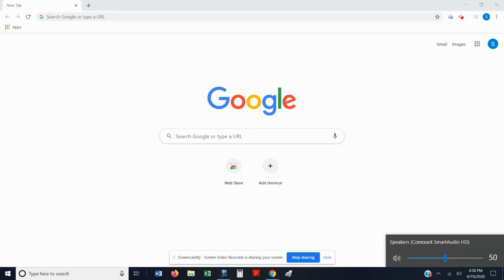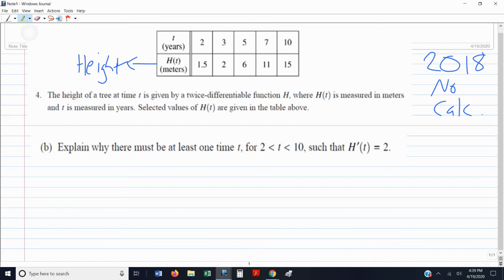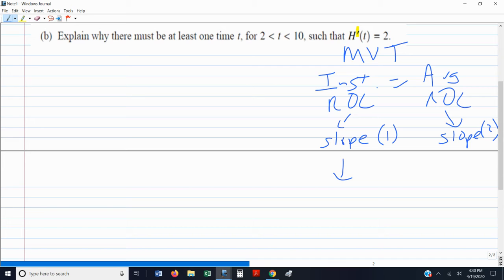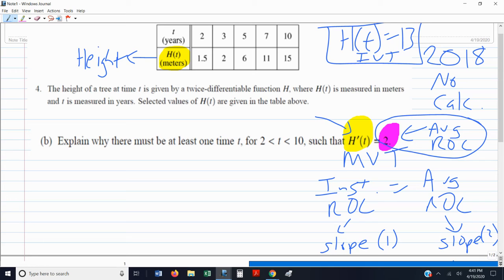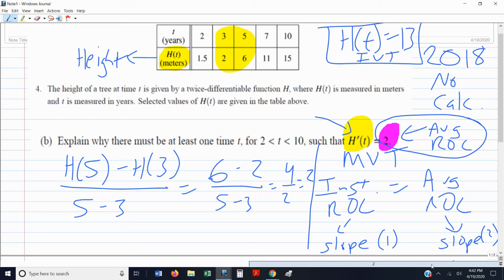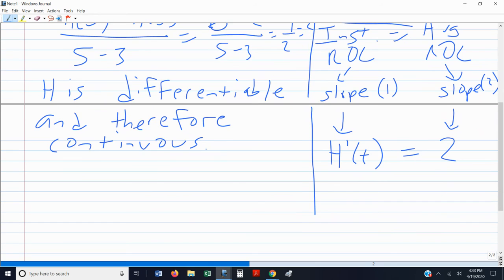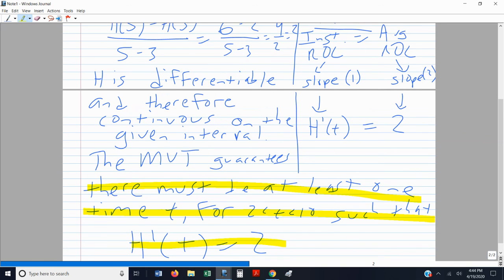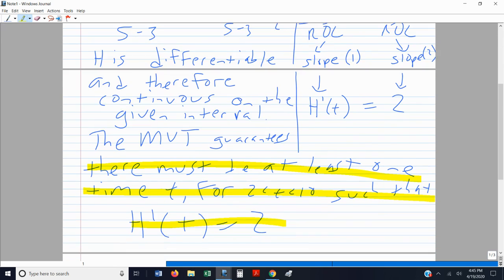FRQ 2018 4B LEVEL 3 QUESTION